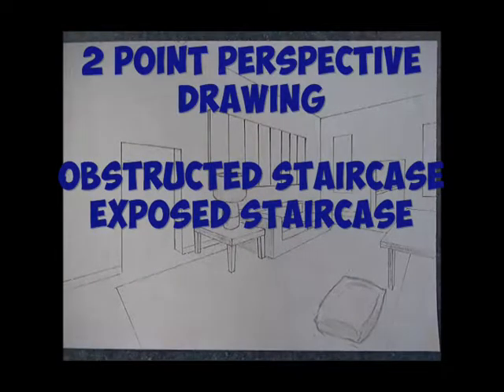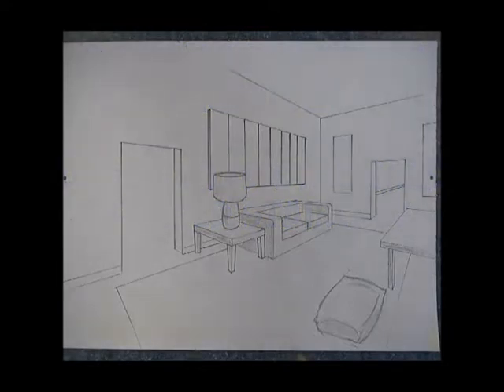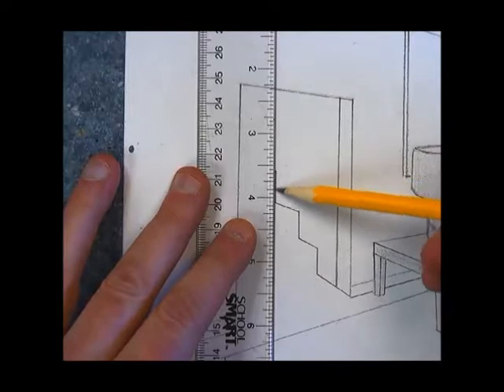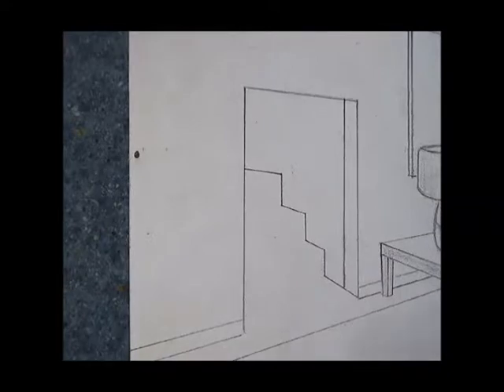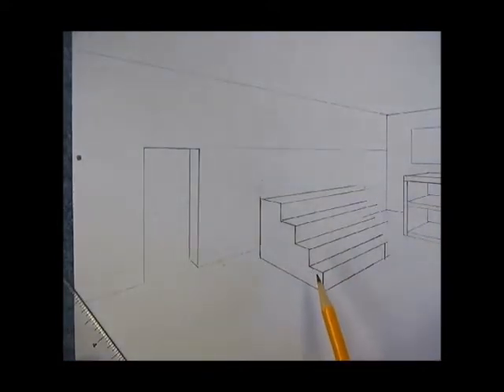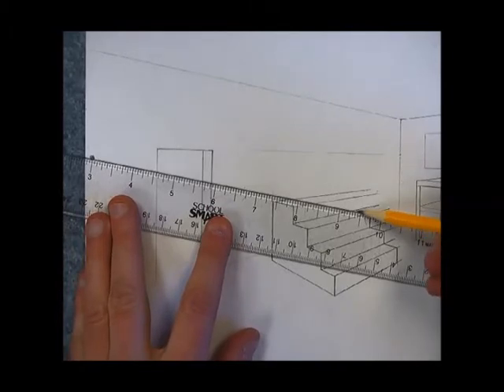2 Point Perspective Drawing - Staircase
Demonstration of how to create two types of staircases using 2 Point Perspective Drawing Technique.